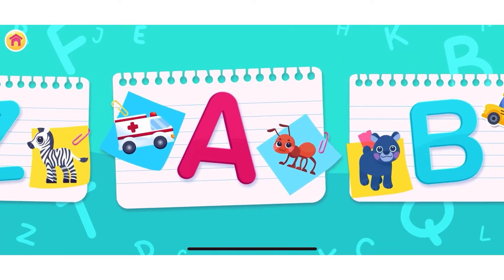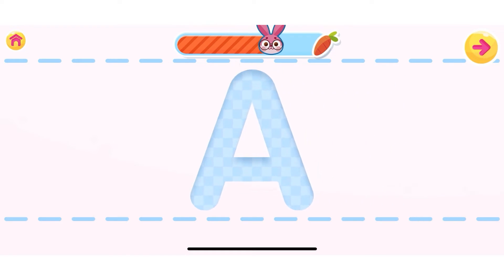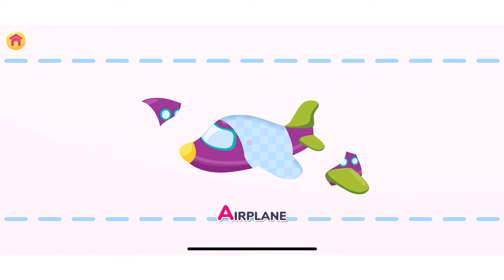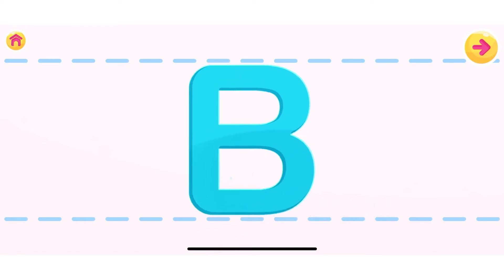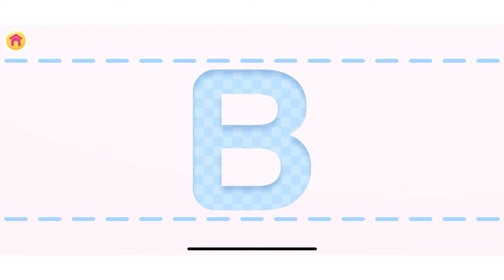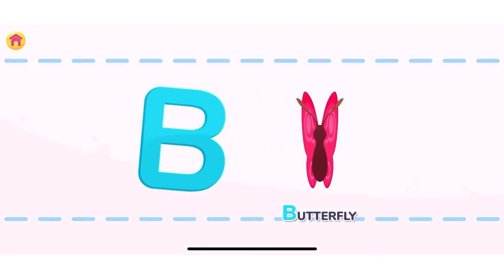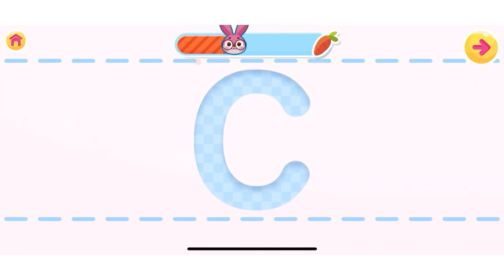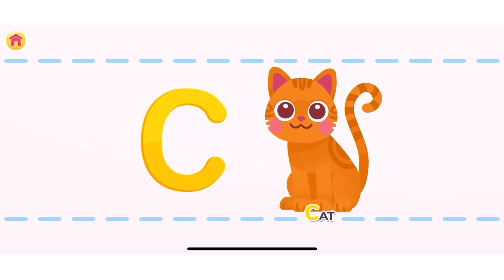Letter Learn ABC with Hops 🐰 ~ D&S for Kids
D&S for kids, learn letter A B C